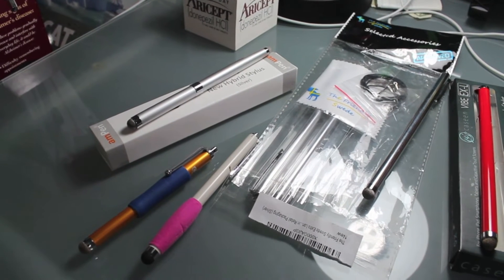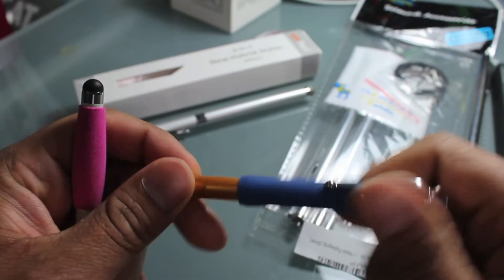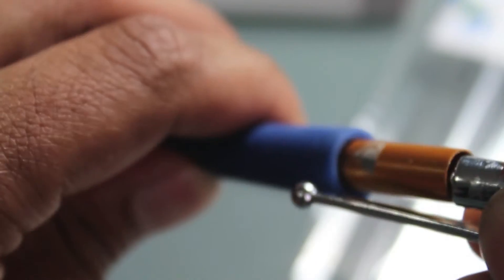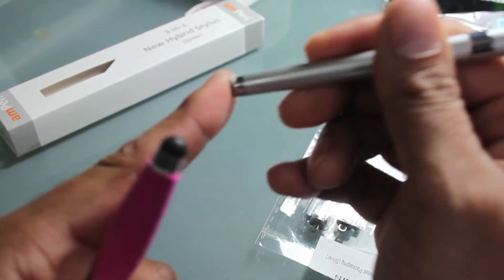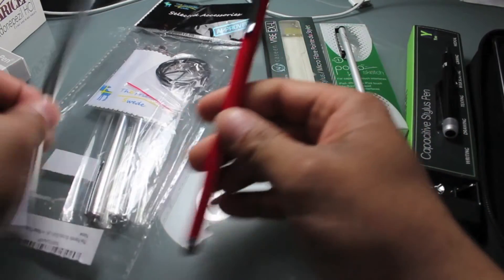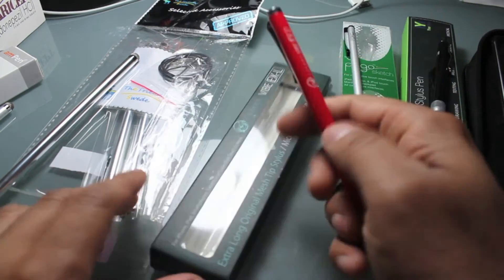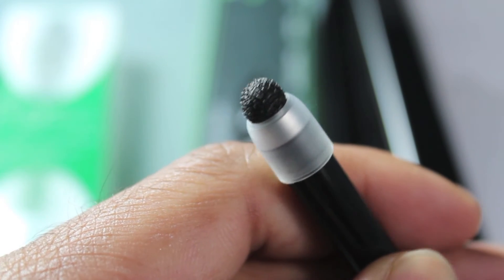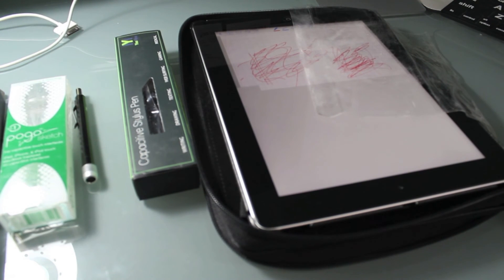BEST fiber mesh tip stylus comparison review test with goodnotes app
this is one video in a series of stylus tests.  here are the styluses tested and an approximate price.  below that is a brief description of the test.

please check out the other videos for the actual test.  the test includes a precision test, handwriting test, and the same tests with zagg screenshield HD on and off.

the app is called goodnotes.